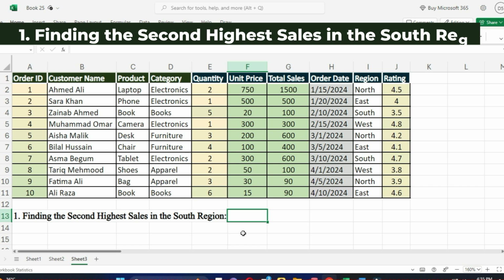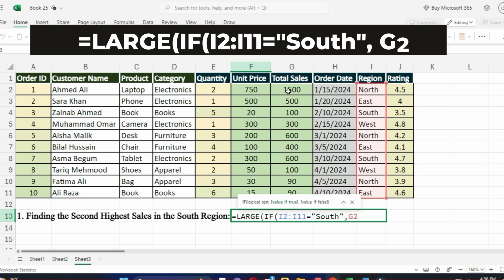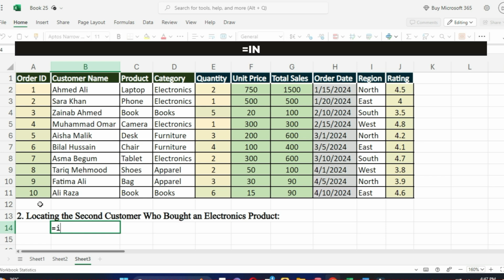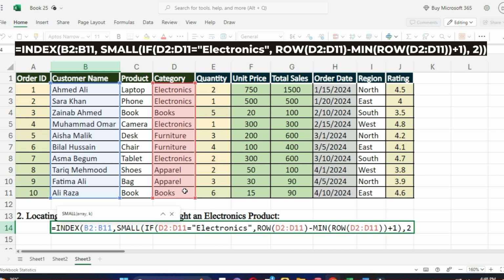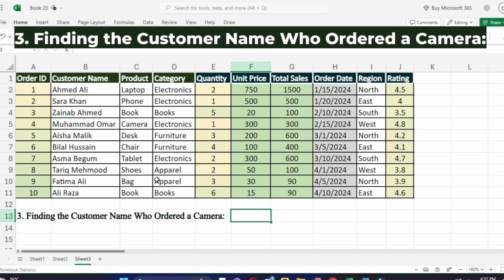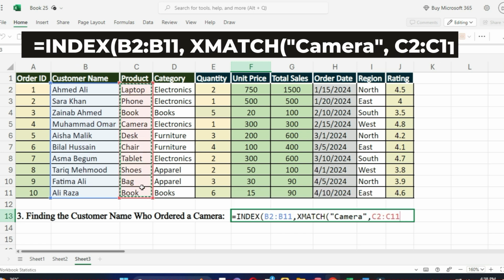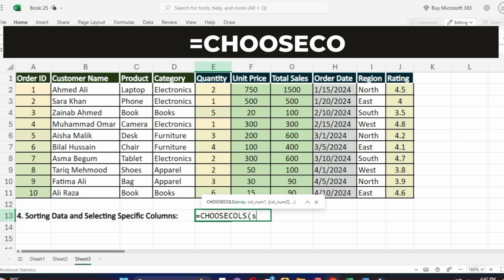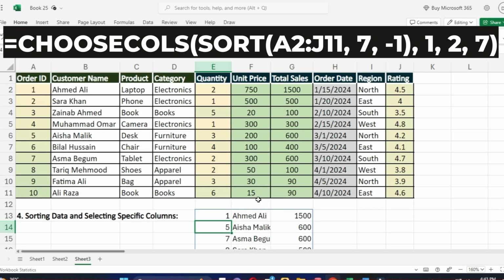Maximize Your Excel Efficiency: Advanced Functions for Sales Insights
Unlock the full potential of your Excel skills with this video on advanced functions! Whether you're a beginner aiming to polish your skills or an experienced user looking to refine your abilities, this tutorial is perfect for you. We’ll walk you through four essential Excel functions that will elevate your spreadsheet game and help you make strategic decisions with your data.

In this video, you’ll learn:

How to find the second highest sales figure in the South region using the LARGE function combined with IF.

How to identify the second customer who bought an Electronics product with the INDEX function combined with SMALL.

How to locate the customer who ordered a Camera using XMATCH combined with INDEX.

How to sort your data and select specific columns with CHOOSECOLS combined with SORT.

Scenario: We’re analyzing sales data for an electronics store, including sales figures, product categories, and customer names. These advanced techniques will help you extract valuable insights, streamline your data analysis, and make informed decisions.